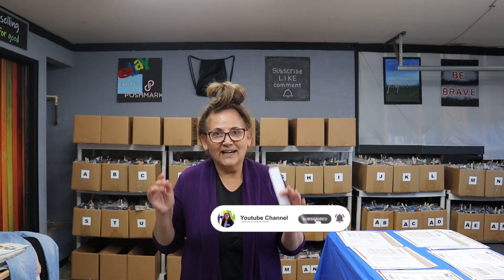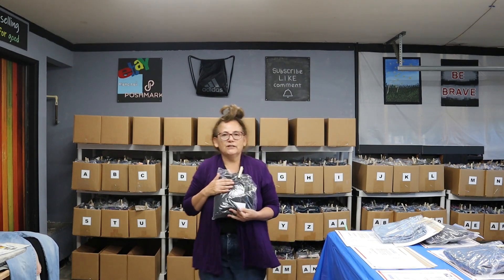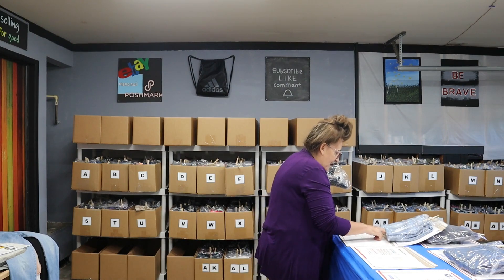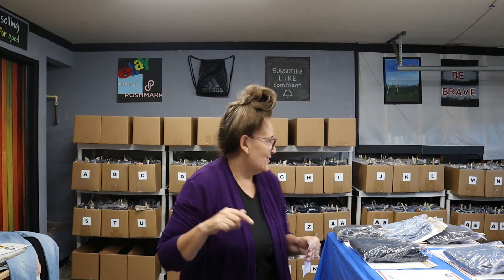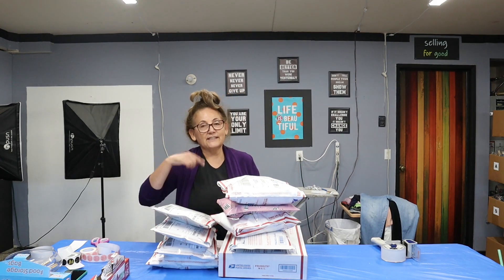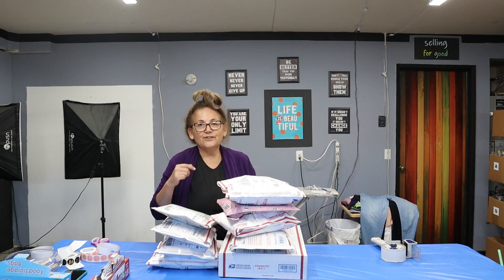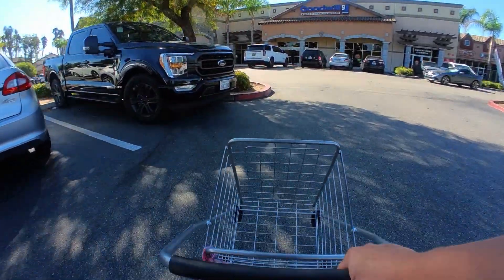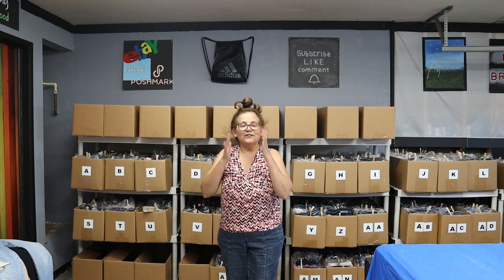Big Sales and Big Sourcing | Reselling Life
Working from my garage selling on three platforms Ebay, Poshmark, and Mercari. Sharing my daily sales, shipping, and sourcing hauls with you.

Sonia Cervantes

My Garage Set Up Items:

- 30" x 10" x 10" Inventory Boxes
- 10" x 13" Poly Mailers
- Door Wall Sticker
- Packaging Tape
- Soft Box Lighting
- Soft Box Bulb
- Insta360 Go 2 Small Camera
- Ceiling Lights
- Inspiration Wall Art
- Inventory Box Letters
- Resourcing Shopping Cart
- White Shelving
- Rollo Thermal Printer